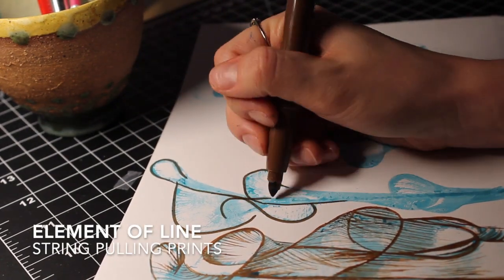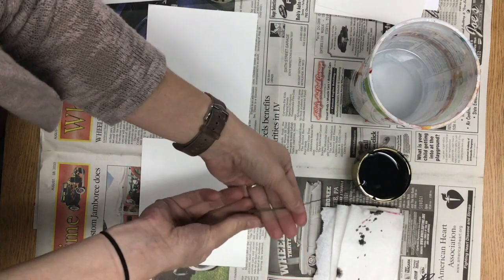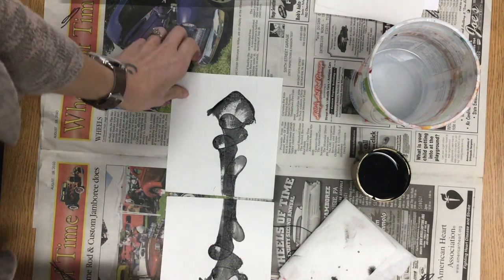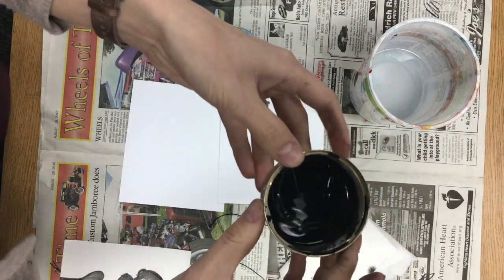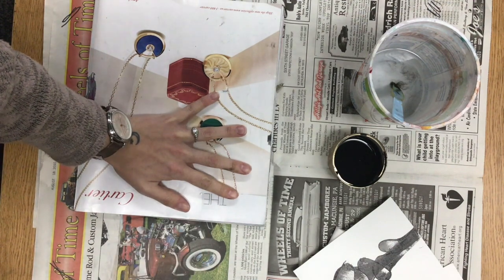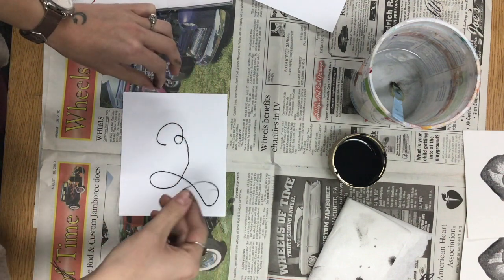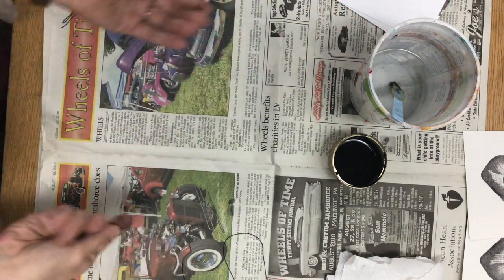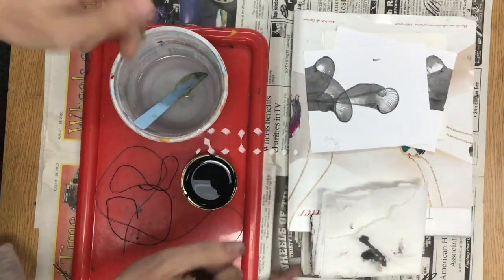String Prints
This video is about how to make string prints for Mrs. Karol's Art class at Roberto Clemente Charter School